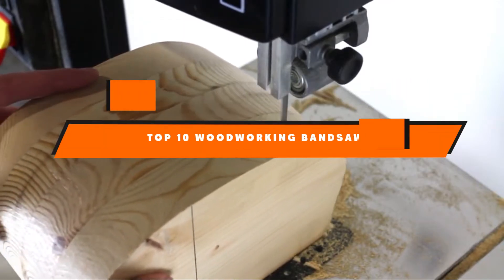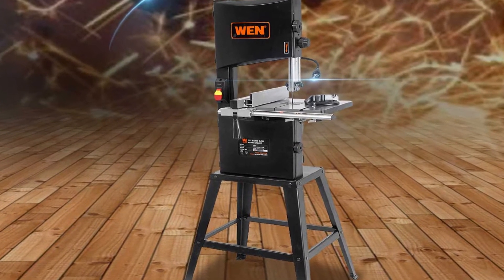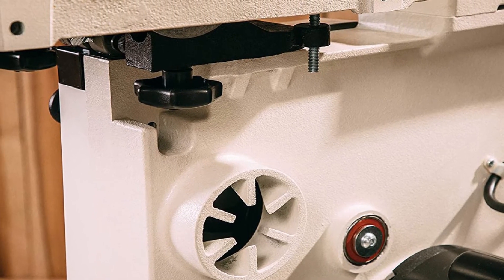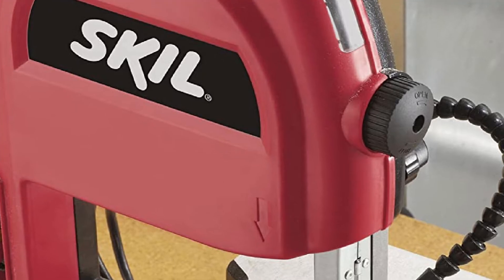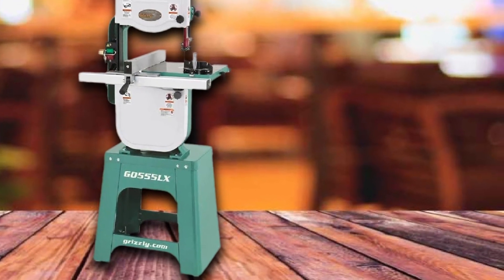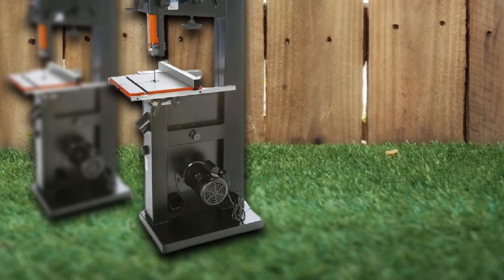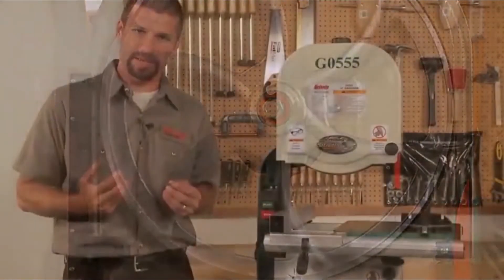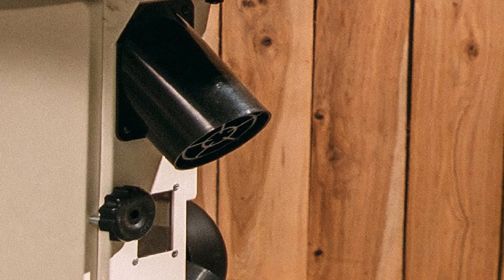Best Woodworking Bandsaw In 2024 - Top 10 Woodworking Bandsaw Review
Links to the Best Woodworking Bandsaw we listed in today's Woodworking Bandsaw Review video & Buying Guide:

1 . WEN 3962 Two-Speed Band Saw
2 . Rikon 10-305 Bandsaw
3 . JET JWBS-14DXPRO 14-Inch Deluxe Pro Band Saw Kit
4 .  SKIL 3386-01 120-Volt 9-Inch Band Saw
5 . Laguna Tools MBAND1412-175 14 x 12 Bandsaw
6 . Grizzly G0555LX Deluxe Bandsaw
7 . Shop Fox W1706 14″ Bandsaw
8 . Grizzly Industrial G0513ANV – 17″ 2 HP Bandsaw
9 . Grizzly Industrial G0555 14 inch band saw
10 . JET JWBS-14SFX 14" Steel-Frame Bandsaw

What are the Best Woodworking Bandsaw in 2023?

In today's video we reviewed the top 5 best Woodworking Bandsaw on the market in 2023. We made this list based on our personal opinion and we ranked them in no particular order, after doing our research based on their prices, quality, durability, brand reputation and many more.

After watching this video you will know which are the best budget, top selling and top rated Woodworking Bandsaw on the market today.

If you choose from this list you can be sure that you buy one of the best Woodworking Bandsaw available today.